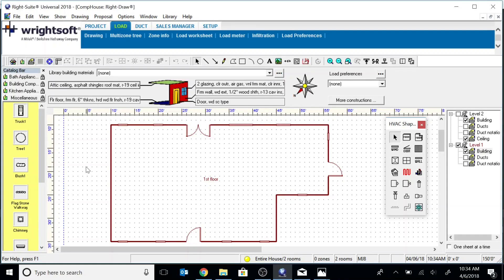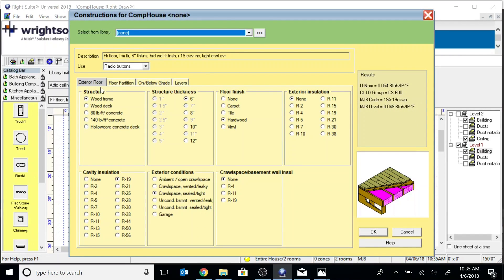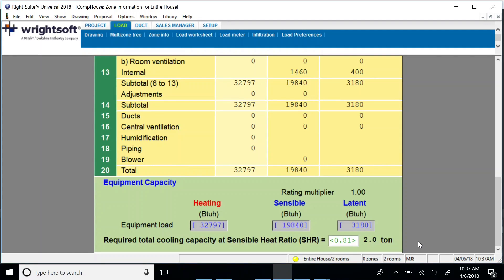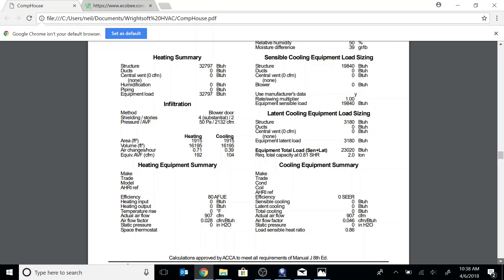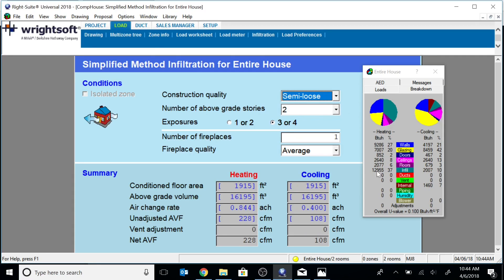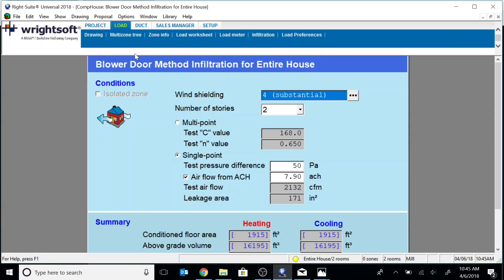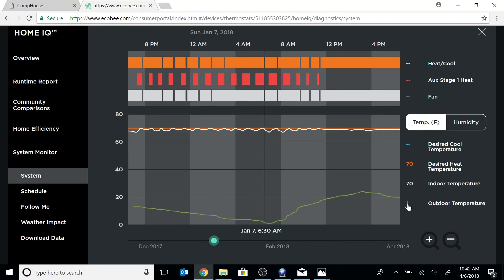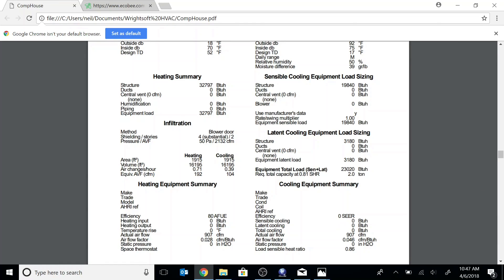Debunking the 500 sf per ton rule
In this video I walk through a heat load calculation of my own house. I also show some data from my Ecobee thermostat, and Testo 605i.